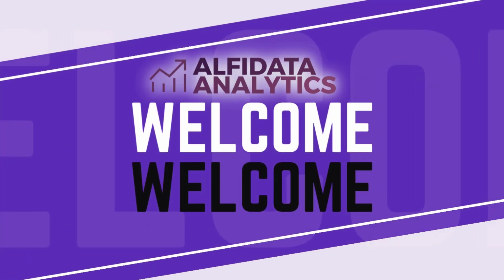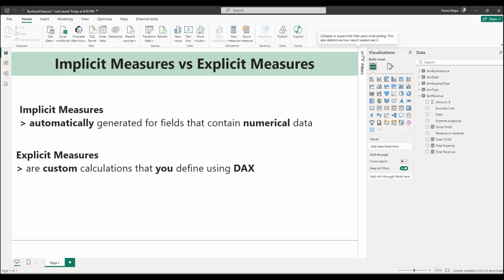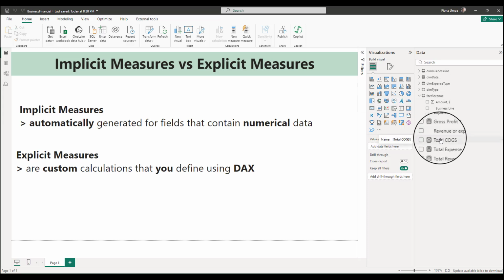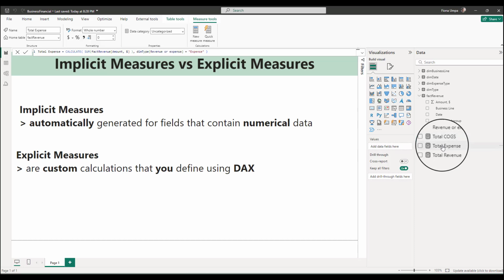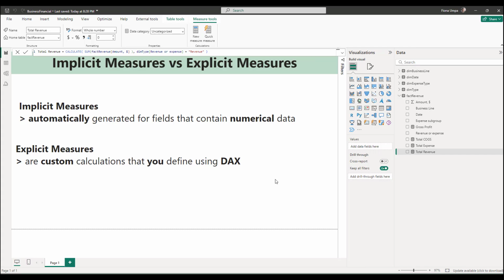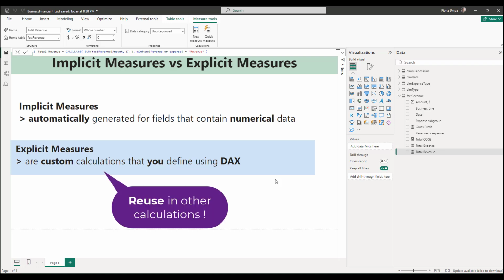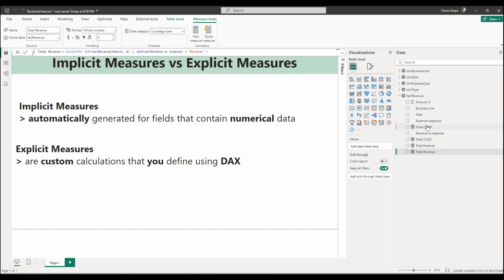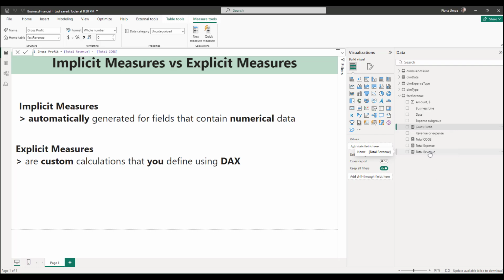PowerBI - Implicit vs Explicit Measures! Which one to use?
In this video, we dive into the essential concepts of implicit and explicit measures in Power BI. Understanding these two types of measures is crucial for anyone starting their journey in data analysis with Power BI.

* Implicit Measures: Automatically generated by Power BI for numerical fields, making basic calculations like sums easy and straightforward.

* Explicit Measures: Custom calculations that you define using DAX, offering greater flexibility and reusability across different analyses.